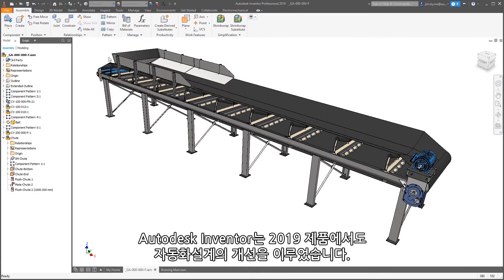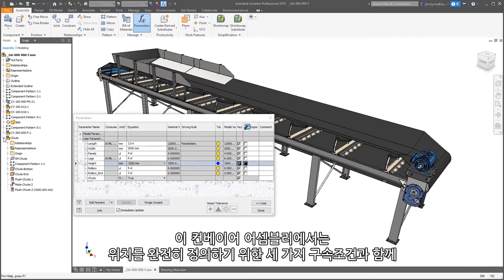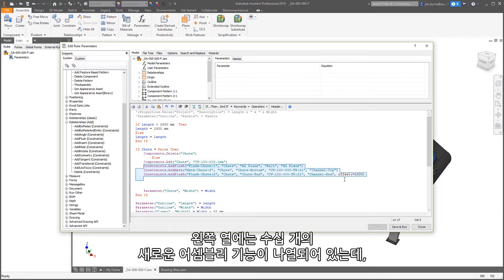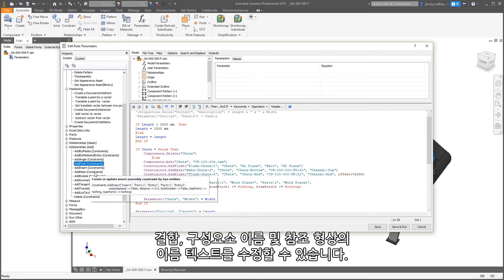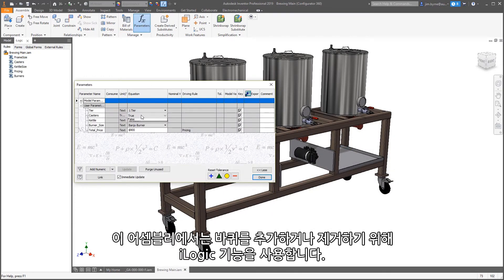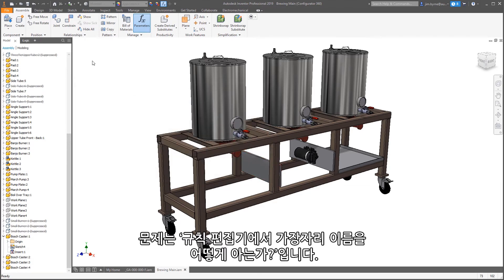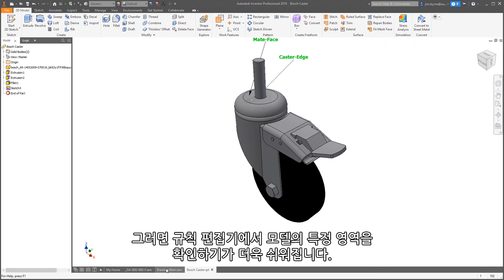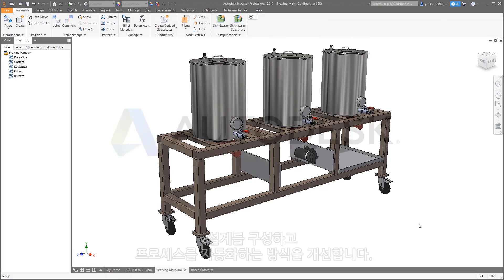Autodesk Inventor 2019 출시 - 자동화설계의 개선, iLogic기능 향상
Autodesk Inventor 2019제품에서도 자동화 설계의 개선이 이루어졌습니다.
새 iLogic 조립 기능을 사용하여 엔지니어링 팀은 더 간편하게 제품의 옵션 구성을 할 수 있습니다.